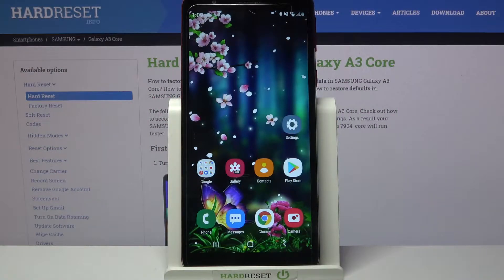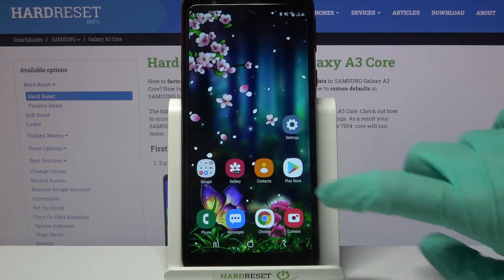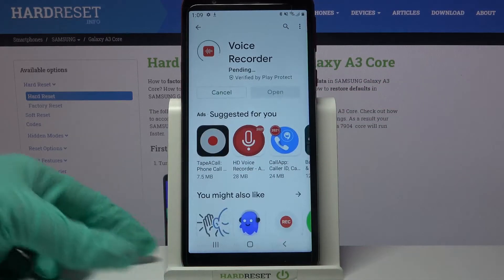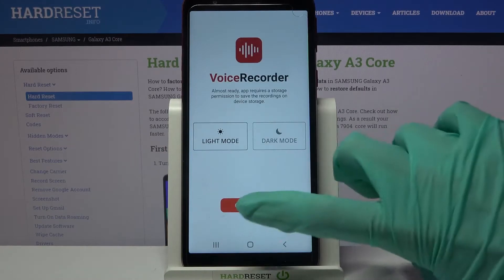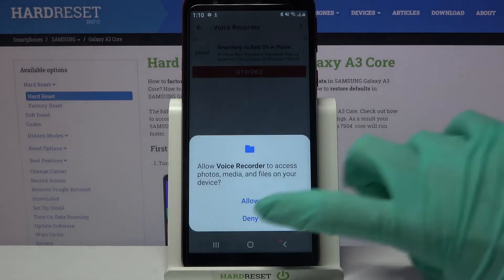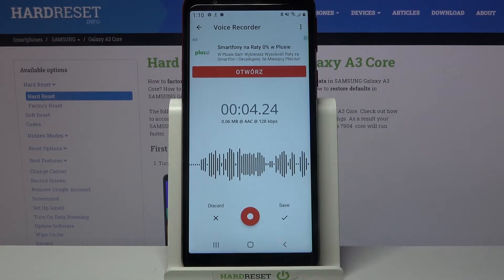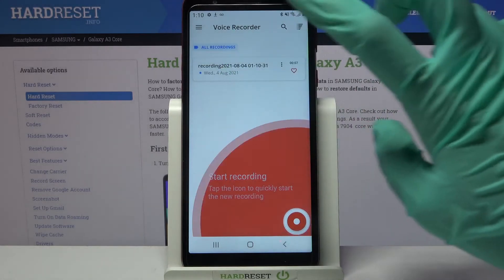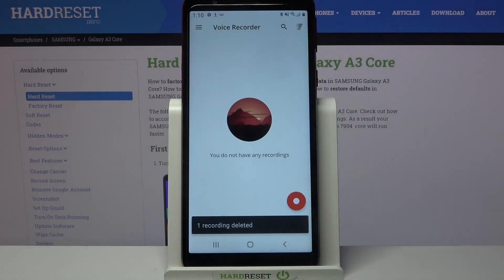How to Record Sounds on Samsung Galaxy A3 Core – Download Sound Recorder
Hi there! In the attached tutorial, we will show you how you can Record Sounds on Samsung Galaxy A3 Core device. Firstly open Play Store on your Samsung Galaxy A3 Core, after that download the Samsung Voice Recorder App if you don’t have it already on your device. To start using the App open it, click Allow  and now you can start your Recording by Tap on the red button in the middle at the bottom of the screen. You can Paused and Unpaused  your recording by the same way by Tapping on the red button. If you want to stop your recording, just Tap on the square to the right of red button, give a name to your recording and press Save. You can see your previously recorded Sounds by Tapping on List in the upper right corner. If you want to Delete your Recording, just hold on it and click Delete. That’s it! If you need to find more information visit our HardReset.info YT channel and discover many useful tutorials for Samsung Galaxy A3 Core.

How to Turn On Sound Recorder in Samsung Galaxy A3 Core?
How to Enable Sound Recorder on Samsung Galaxy A3 Core?
How to Download Sound Recorder on Samsung Galaxy A3 Core?
How to Use Sound Recorder on Samsung Galaxy A3 Core?